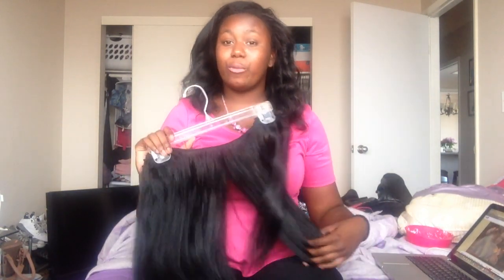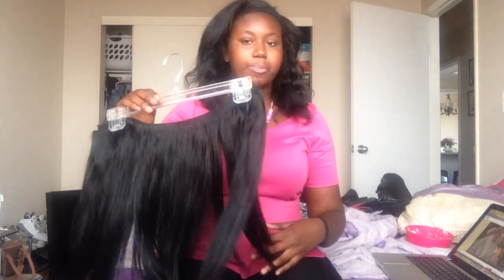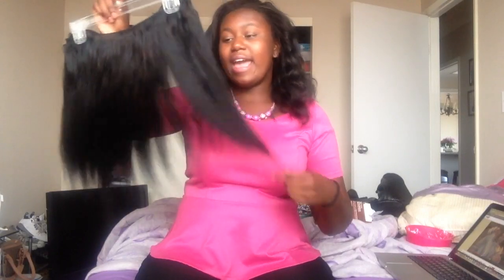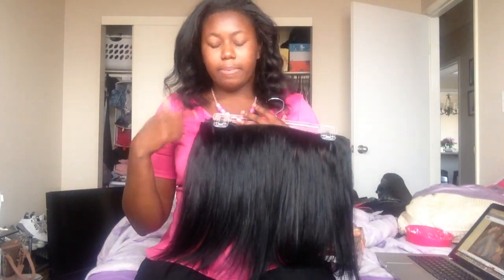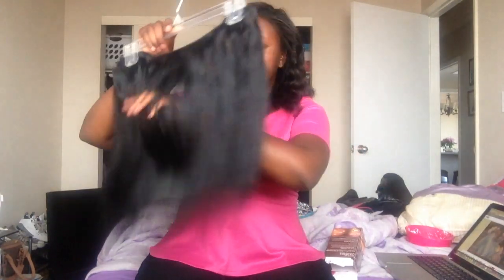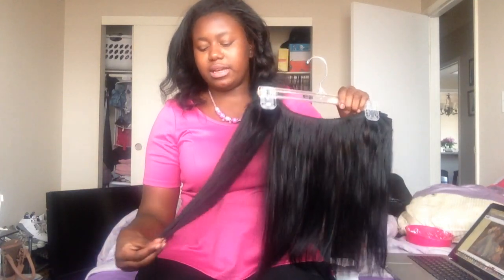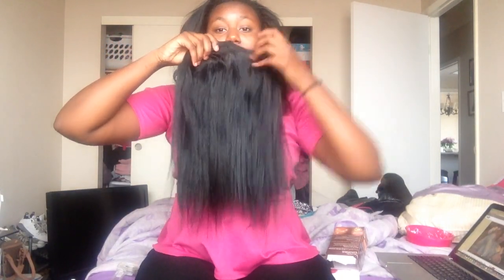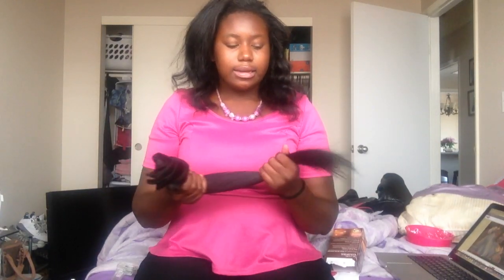Royal Creations Hair | 3 month update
Hello beautiful ladies! i hope you guys have enjoyed this video. below is a list of links to all of the videos i made about this hair! hope you enjoyed the serious! i absolutely love this hair and recommend it 100%

follow them to keep up with daily deals and promotions